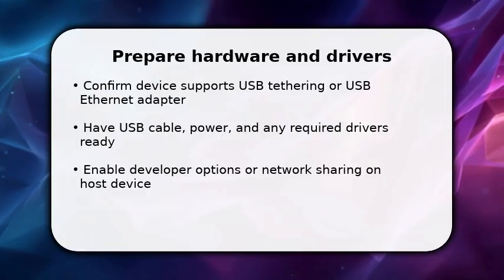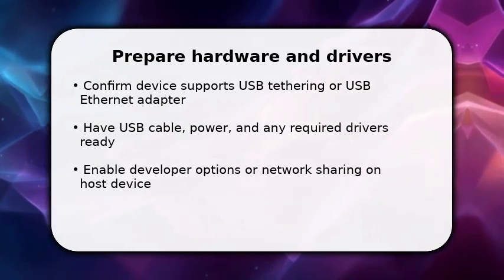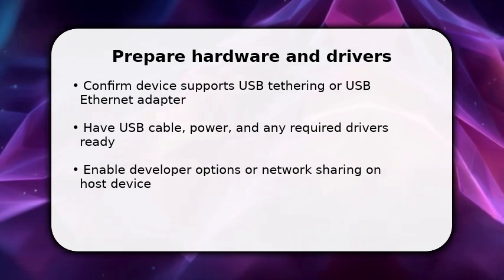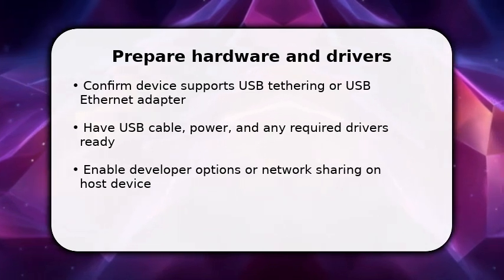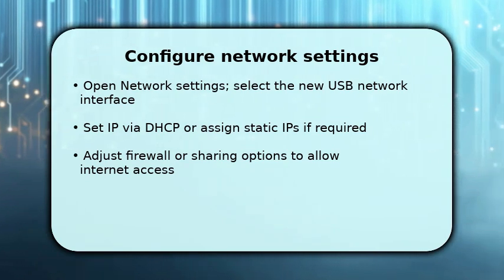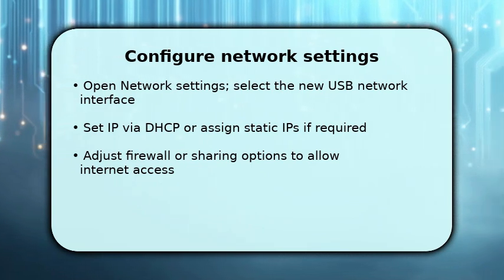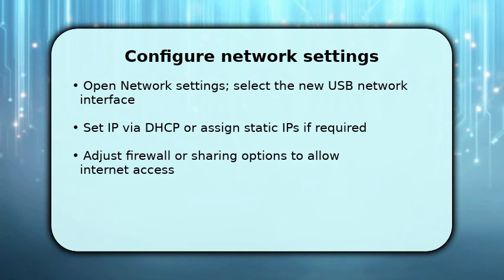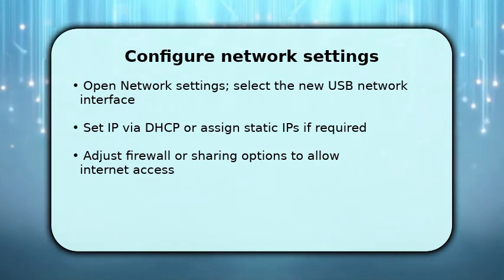How to Connect Net with Usb (easy Method)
How to Connect Net with Usb (easy Method) | 🔒 Surfshark VPN Deal — Stay private and secure. $1.99/mo + 3 Months Free ▸

Discover the simple steps to connect your net device using a USB cable. This quick guide covers essential tips and tricks for seamless setup, ensuring you can easily transfer data between devices.

how to connect internet with usb, USB connection tutorial, net adapter usage, data transfer via USB, easy net device hookup, connecting Ethernet cable, setup guide for Net-to-USB conversion, wireless network using USB dongle, step by step Internet connectivity with USB, portable internet solution